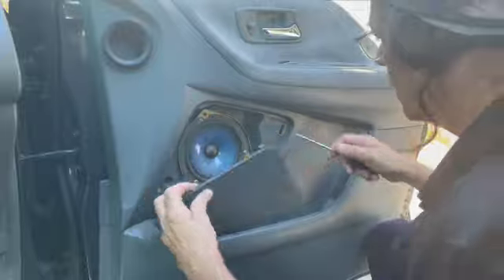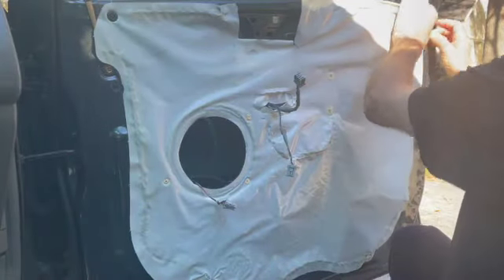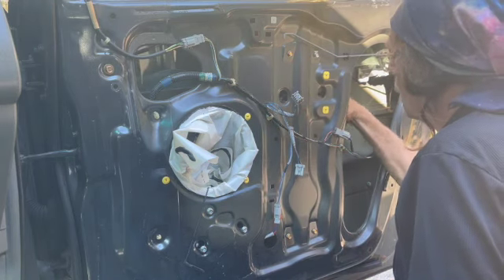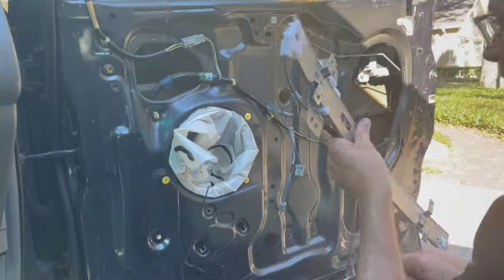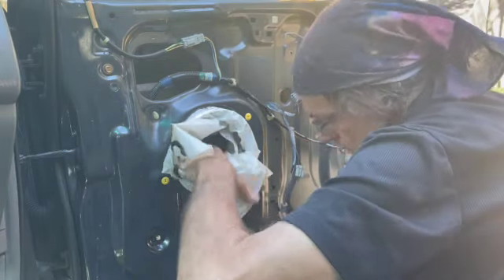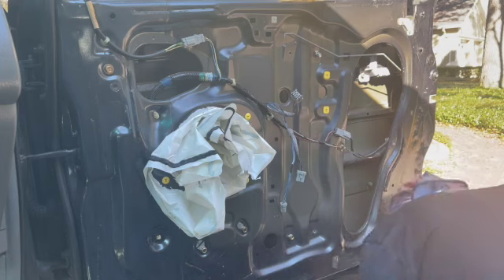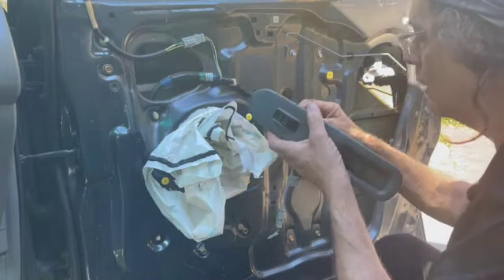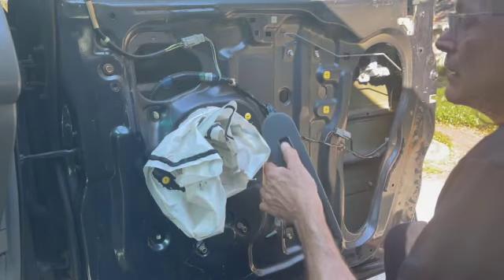Honda Odyssey 1999-2004 Window Regulator Replacement & Repair Right Front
$5 OFF if you use code TUBE

Honda Odyssey 1999 Window Regulator Replacement & Repair Right Front
Honda Odyssey 2000 Window Regulator Replacement & Repair Right Front
Honda Odyssey 2001 Window Regulator Replacement & Repair Right Front
Honda Odyssey 2002 Window Regulator Replacement & Repair Right Front
Honda Odyssey 2003 Window Regulator Replacement & Repair Right Front
Honda Odyssey 2004 Window Regulator Replacement & Repair Right Front